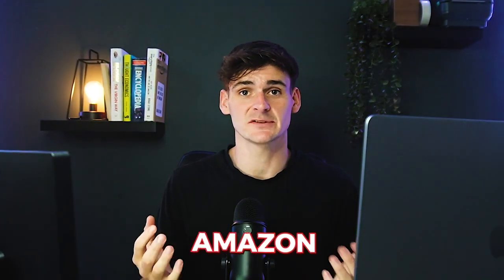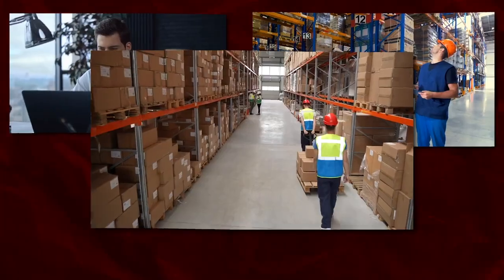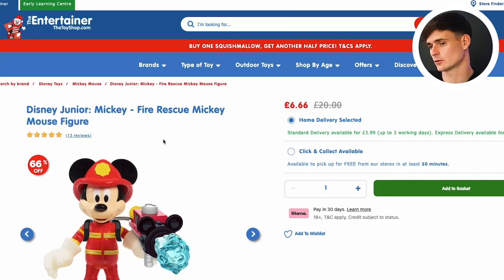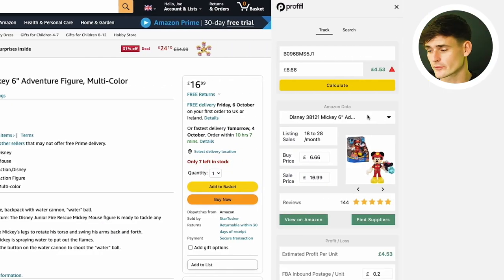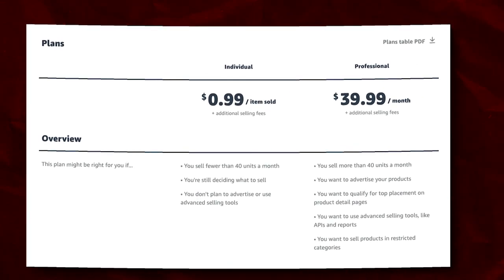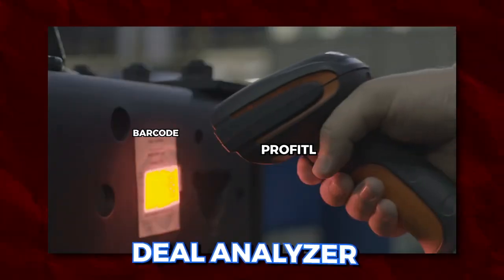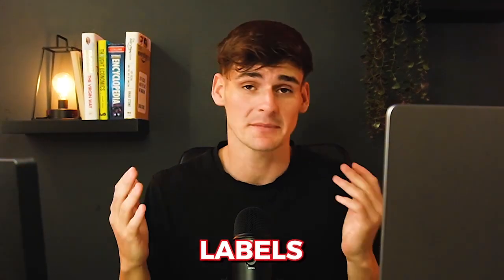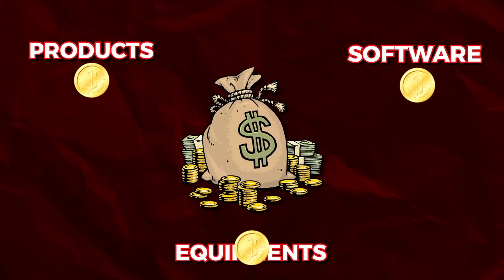Can You Sell On AMAZON FBA With With £200?